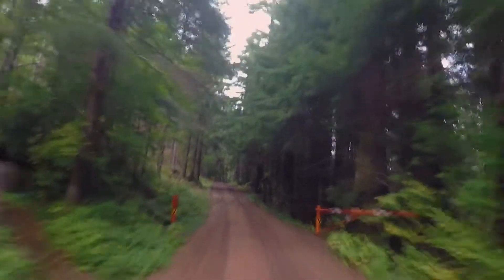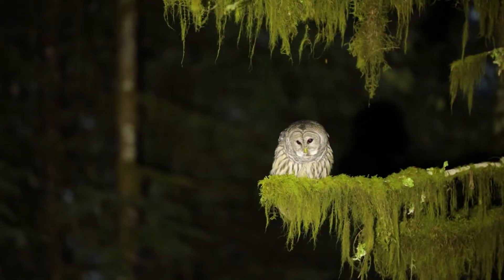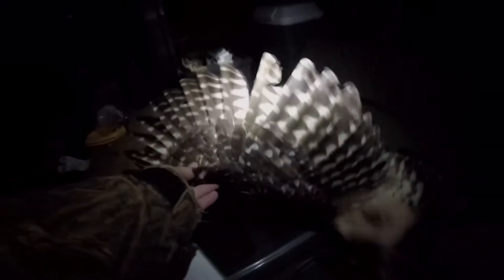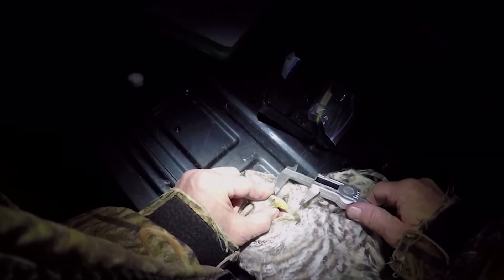What Can Be Saved?: Owl vs. Owl (Part 1)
The latest chapter to save the Northern Spotted Owl has turned the U.S. government into a predator targeting the Barred Owl, its aggressive East Coast cousin.
 Since 2015, the U.S. Fish and Wildlife Service has killed more than 2,400 Barred Owls in a controversial experiment to stop the  Spotted Owls' rapid decline.
This video is produced by Associated Press.